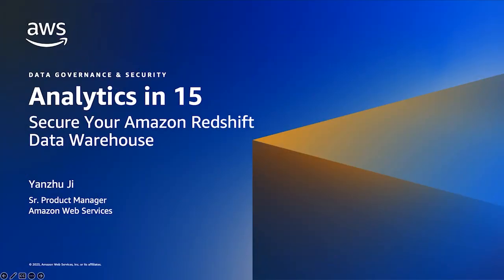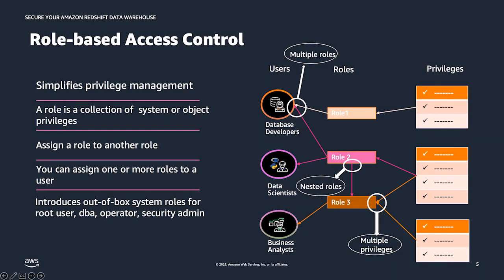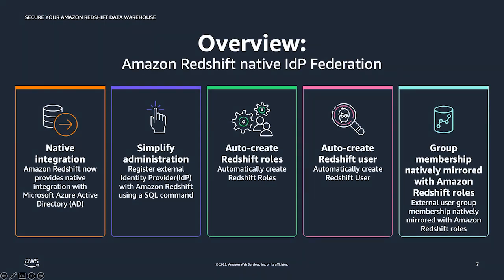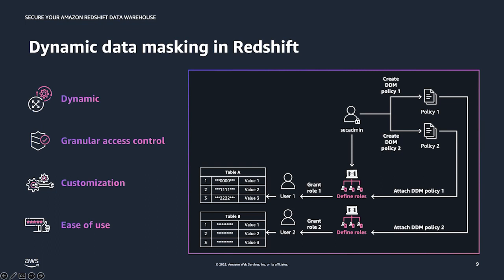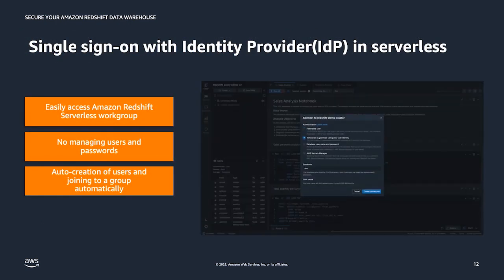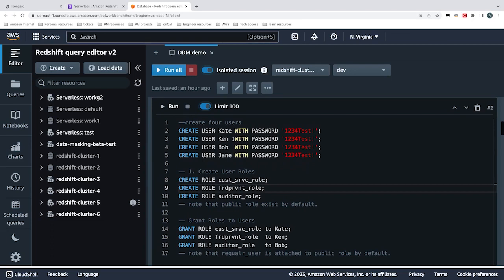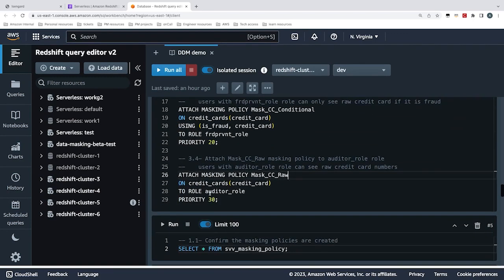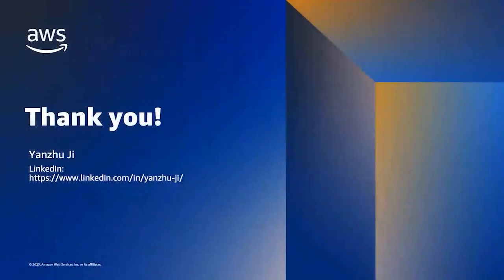Secure Your Amazon Redshift Data Warehouse - AWS Analytics in 15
Amazon Redshift security capabilities help protect your PII data, simplify management of admin credentials, and authorize and authenticate access. In this video, you can learn how to protect your data through industry-leading security and access management features at no additional cost.